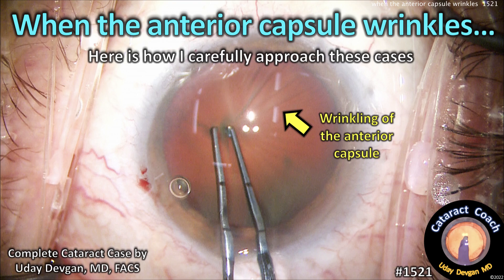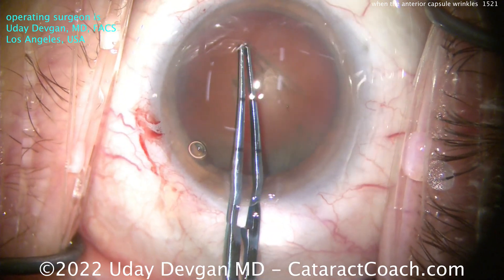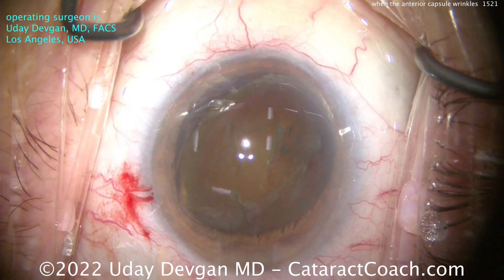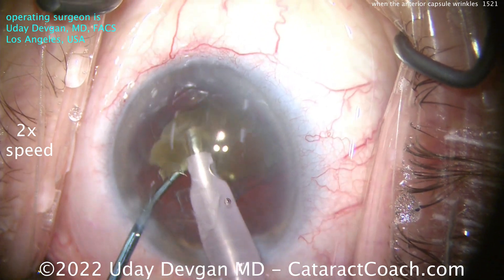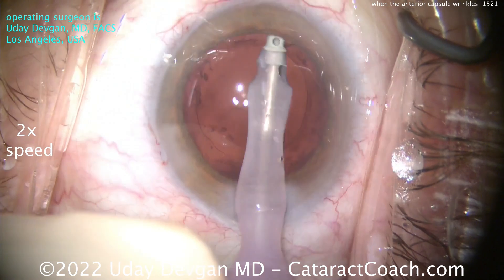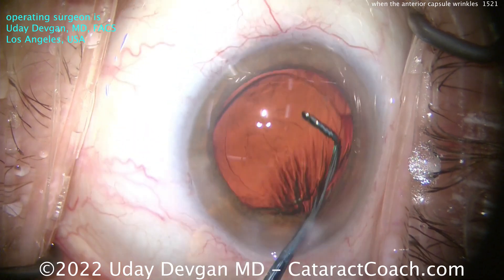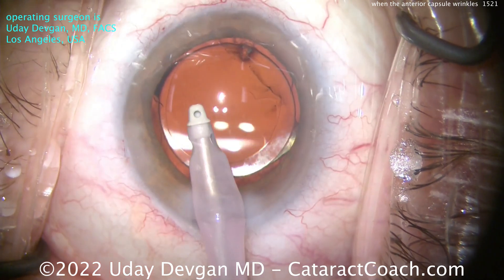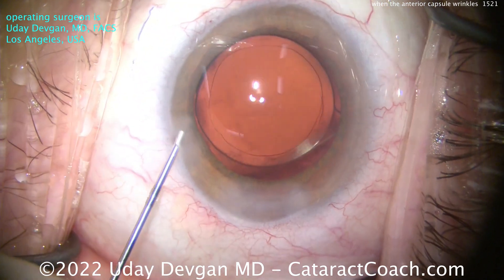CataractCoach 1521: when the anterior capsule wrinkles...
Wrinkling of the anterior capsule during the performance of the capsulorhexis can be concerning because it indicates that zonular support could be compromised. Ideally, we want the zonular support to be strong so that the anterior lens capsule is taut like the head of a drum. When it wrinkles, as shown in this complete cataract case, it is a sign that we should proceed with caution. This is a complete case from start to finish so that you can learn my approach to these cases.